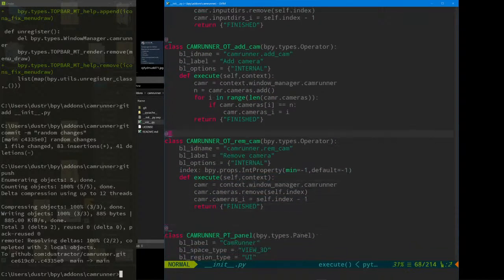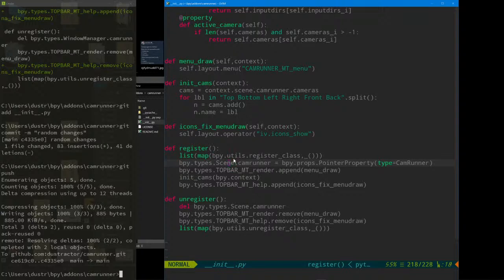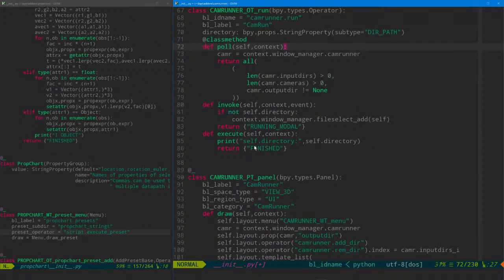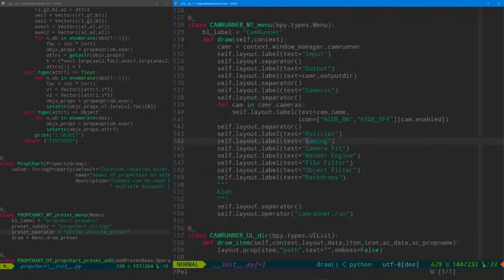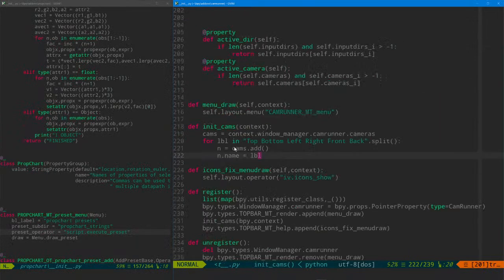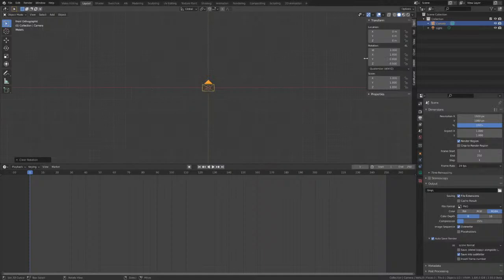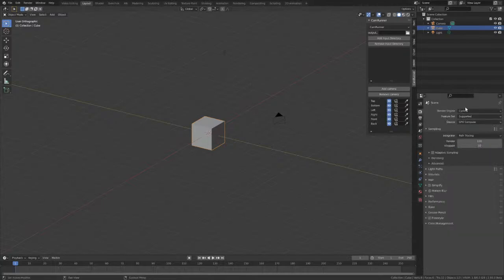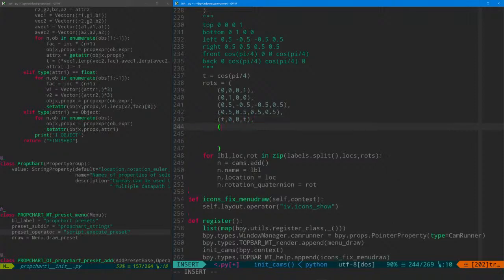𝓛𝓲𝓿𝓮𝓬𝓸𝓭𝓲𝓷𝓰 a non-trivial blender addon day two 3